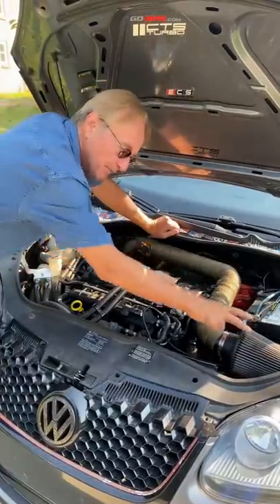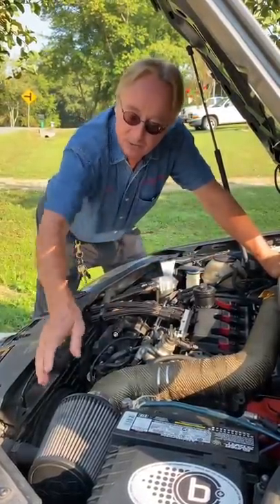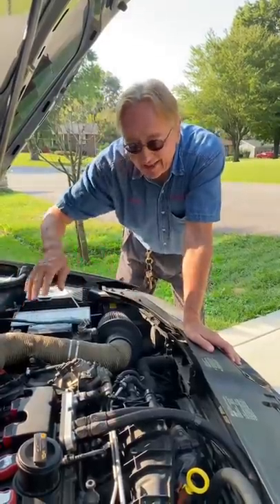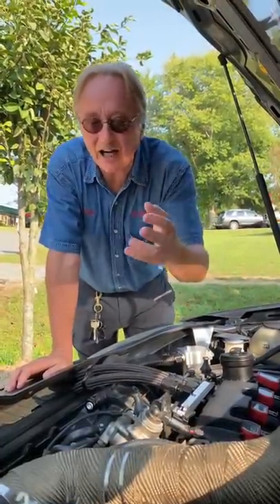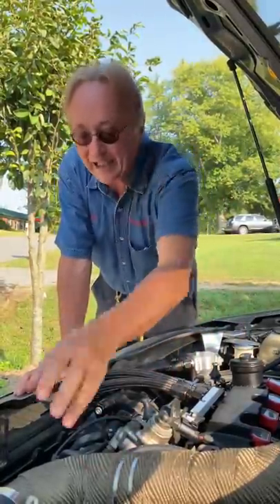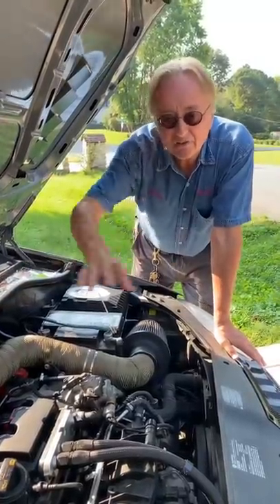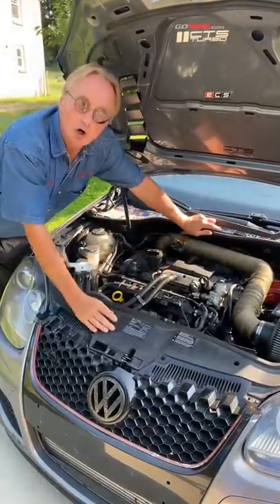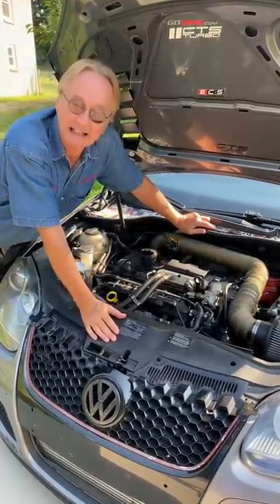Why Cold Air Intakes are Stupid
⬇️Scotty’s Top DIY Tools:
1. Bluetooth Scan Tool
2. Mid-Grade Scan Tool
3. My Fancy (Originally $5,000) Professional Scan Tool
4. Cheap Scan Tool
5. Dash Cam (Every Car Should Have One)
6. Basic Mechanic Tool Set
7. Professional Socket Set
8. Ratcheting Wrench Set
9. No Charging Required Car Jump Starter
10. Battery Pack Car Jump Starter